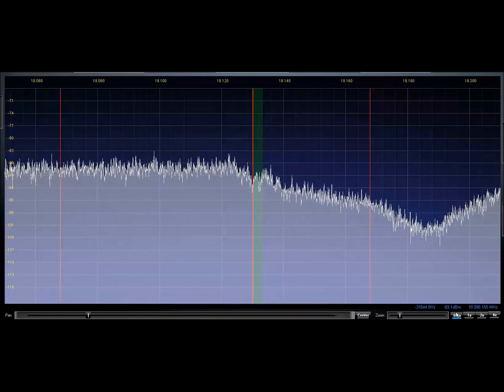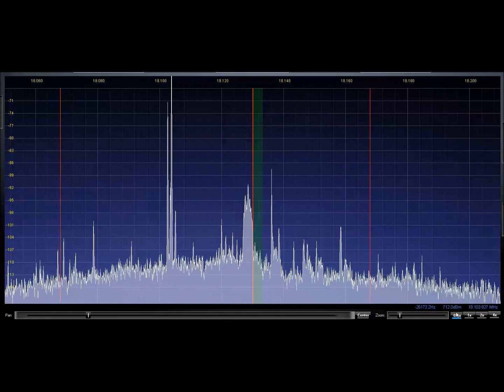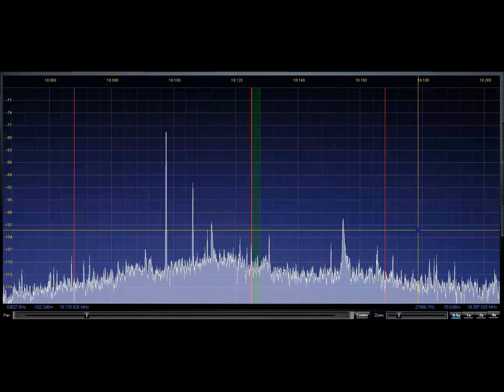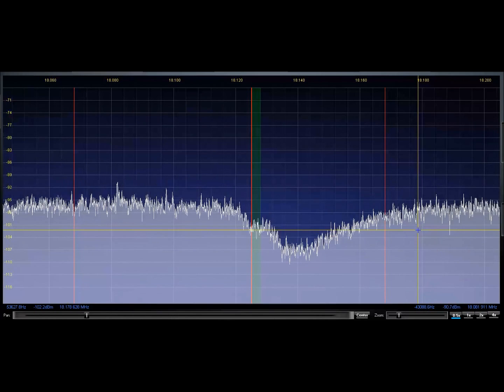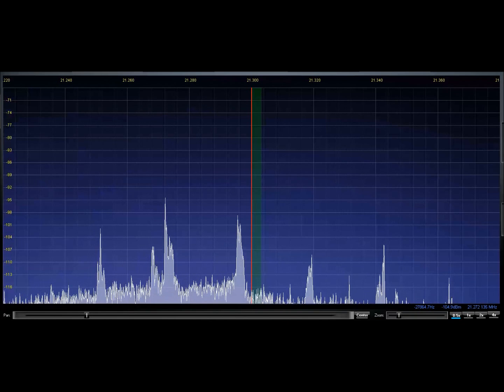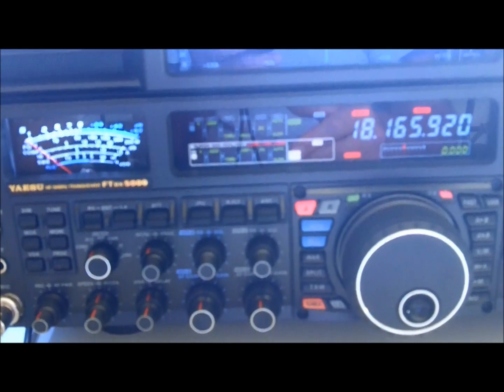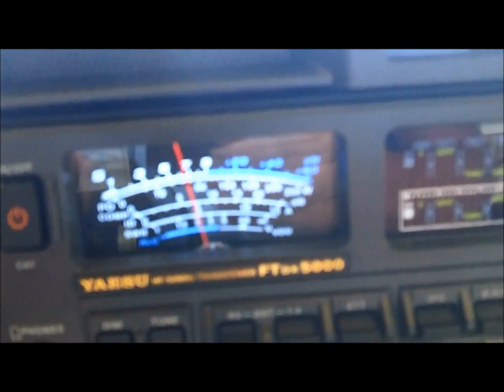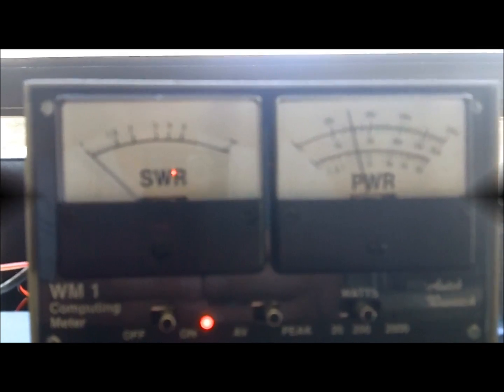Magnetic Loop Tuning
Tuning a magnetic loop antenna using LP Pan2, Mfj-212 and S-meter.
Ease of tuning a magnetic loop. Automatic tuning vs the ease of manual tuning.
Simplicity of tuning without transmitting interference, automatic tuning still
transmits interference.